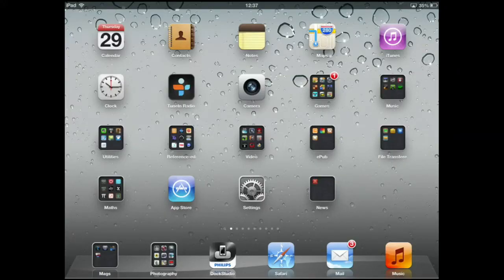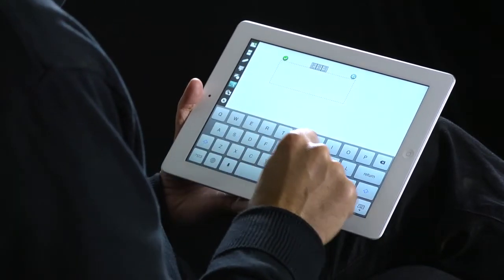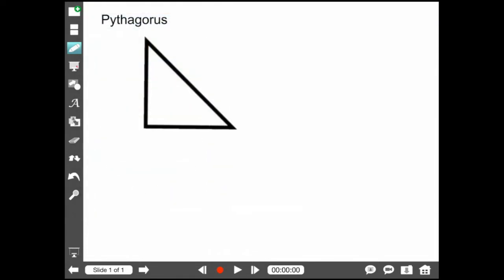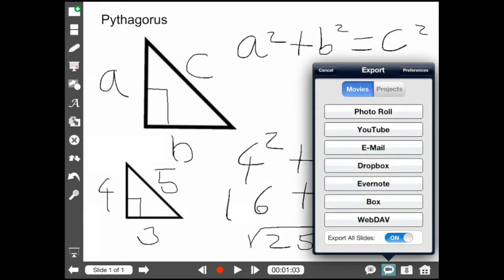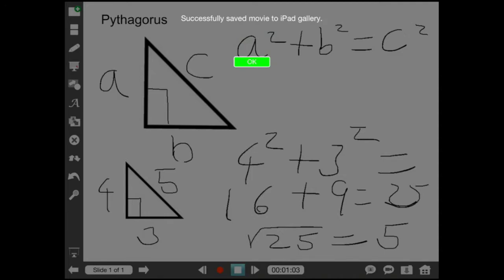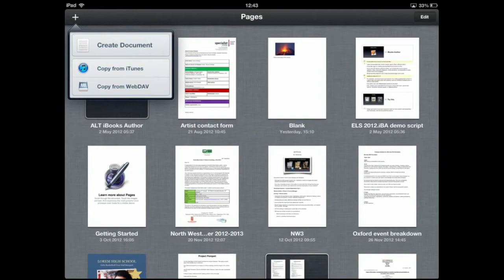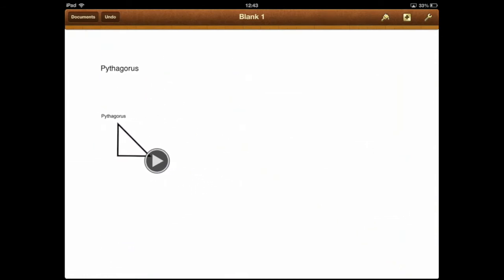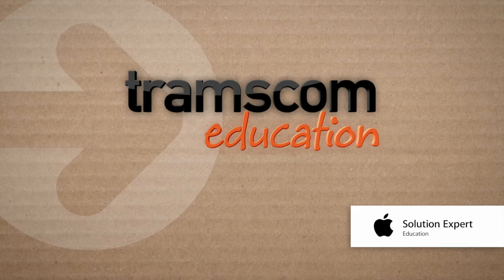Tramscom Education - Explain Everything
Tramscom Education and Apple Distinguished Educator Oscar Stringer show you how easy it is to use the iPad App Explain Everything in an education environment.